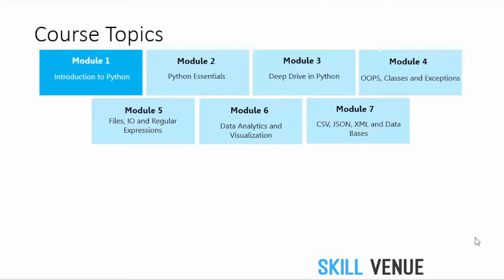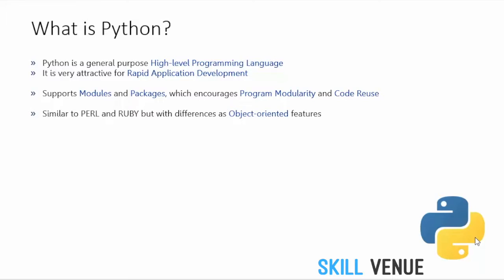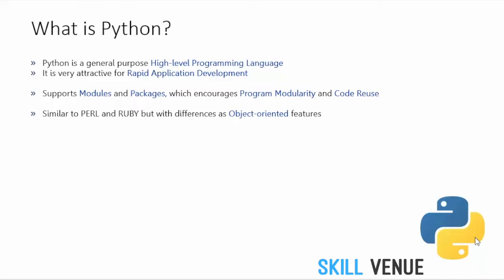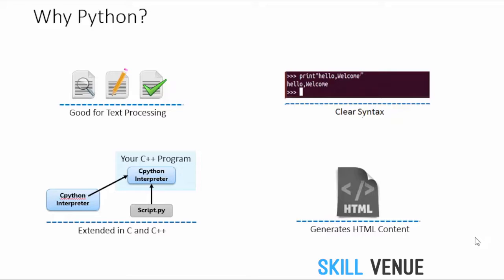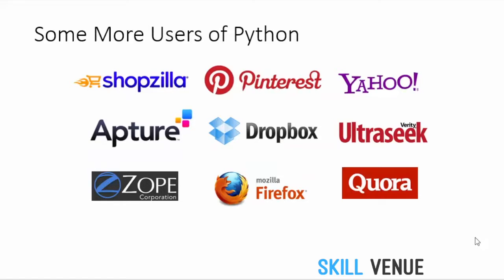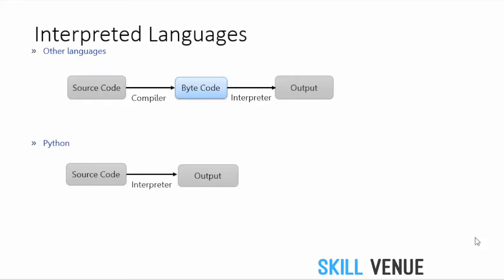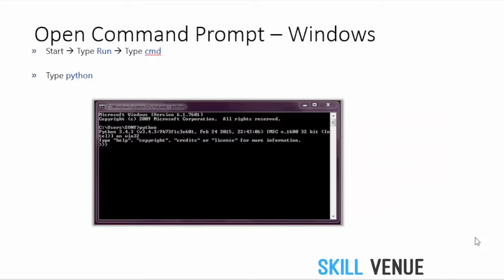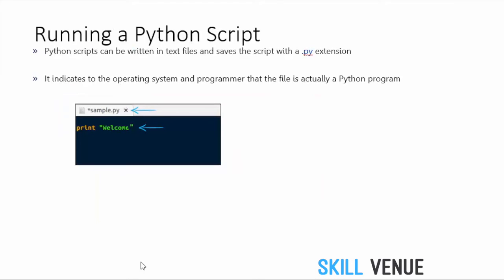Python Programming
Python is a high level, interpreted, object-oriented programming language used for general purpose that has gained popularity because of its clear syntax and readability. It is relatively easy to learn and is portable, meaning its statements can be interpreted in a number of operating systems, including UNIX-based systems, Mac OS, MS-DOS, OS/2, and various versions of Microsoft Windows 98. The source code is freely available and can be modified and reused. Python has a significant number of users.

Why is Python important?
1. Python is processed at runtime by the interpreter and you do not need to compile your before executing it.
2. Python supports technique of programming that encapsulates code within objects.
3. Python is a great language for the beginner programmers and supports the development of a wide range of applications from simple text processing to www browsers to games.
4. Python’s source code is fairly easy-to-maintain.
5. The library is very portable and cross-platform compatible on UNIX, Windows and Macintosh.
6. Python allows interactive testing and debugging of snippets of code.
7. Python has the same interface on all platforms it runs on.
8. You can add low-level modules to the Python interpreter which enable programmers to add to or customize their tools to be more efficient.
9. Python provides interfaces to all major commercial databases.
10. Python provides a better structure and support for large programs than shell scripting.

Why the course is most sought after?/ What are the career benefits in-store for you?
1. Companies such as Google, Yahoo!, Disney, Nokia, and IBM all use Python.
2. Python had the largest year-on-year job demand growth at 19%.
3. The overall hiring demand for IT professionals dipped year over year by 5% as of January 2016, except for Python programmers which increased by 8.7%.
4. Python developers ranked #8 of the most in-demand tech workers, making an average of $106k/year.

1. Developers
2. Software Engineers

Pre-Requisites: Basic understanding of programming like Perl, PHP, Java, JavaScript, C++, or any modern programming language will be a plus.